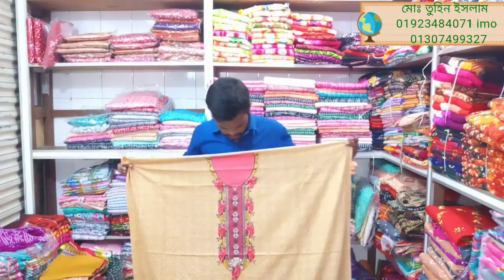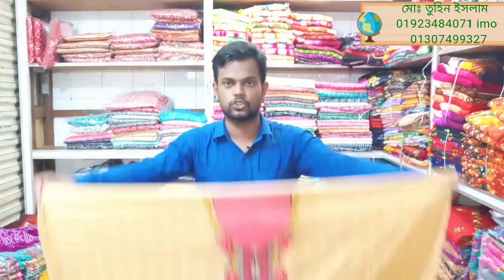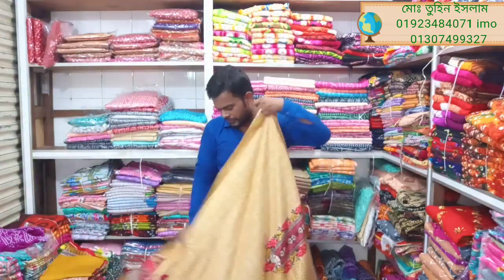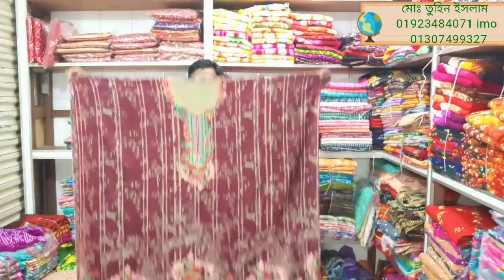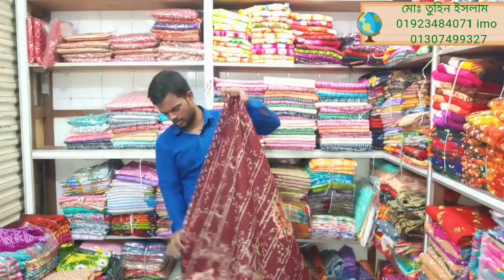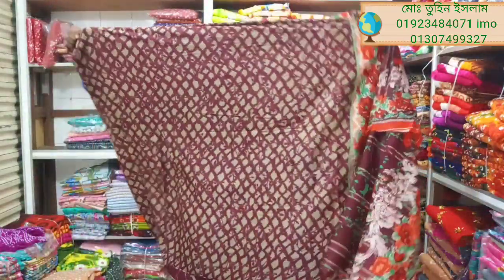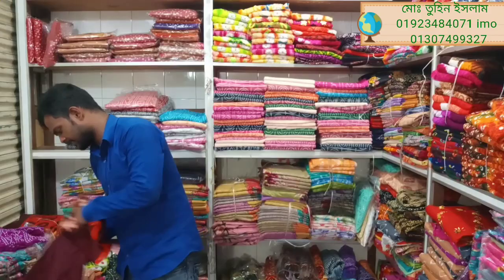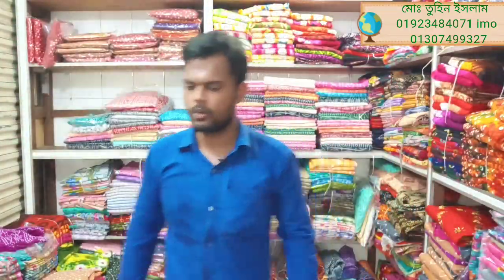নতুন ফেরদৌস লোন পাইকারি কিনুন ইসলামপুর থেকে। buy Ferdous wholesale in islampur market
মোহাম্মাদিয়া মাকেট, দোকান নং ২২, ইসলামপুর, ঢাকা
বাটিক থ্রি পিছ পাইকাঁরি বিক্রয় করা হয়।
আমার কাছে পাবেন বাটিক থ্রি পিছ , ব্লক থ্রি, প্রিন্ট থ্রি পিছ , আরিকাজ থ্রি পিছ , গ্লাস tবাটিক থ্রি পিছ ,লিলেন বাটিক থ্রি পিছ , কাতান পিছ, কাজ করা থ্রি পিছ, বুটিকস থ্রি পিছ,জয়পুরি, বাটিক বিছানার চাদর।